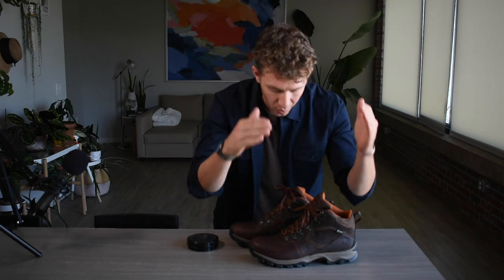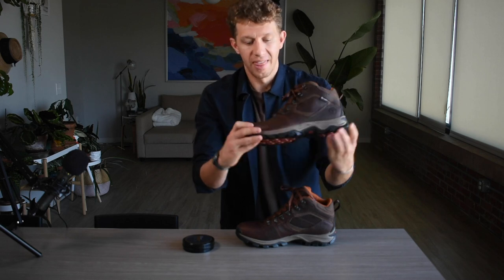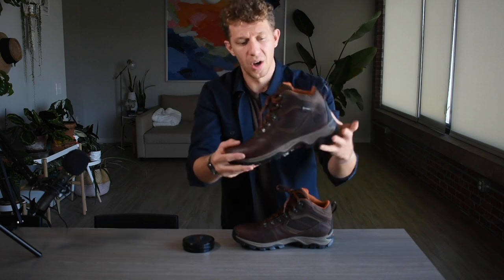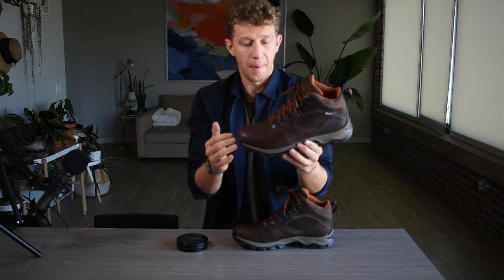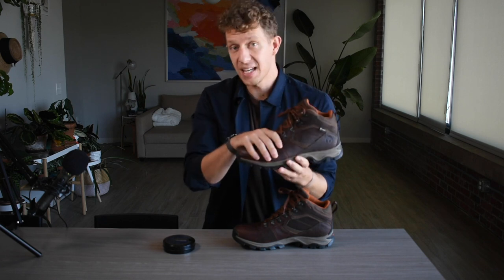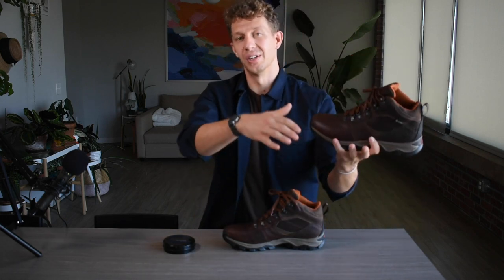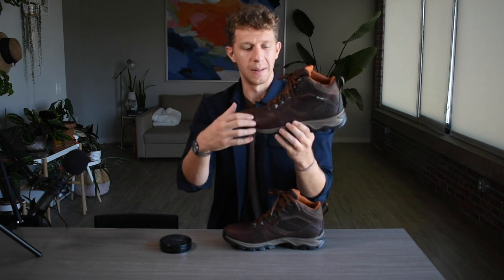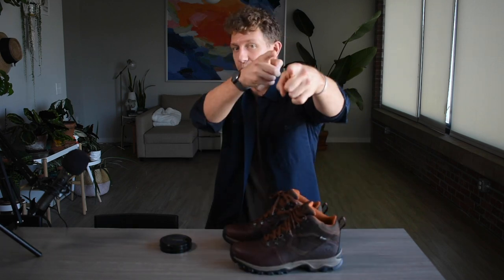Timberland MT. MADDSEN Review | Timberland's Best Hiking Boots?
This in-depth Timberland Mt. Maddsen review does a deep dive into the style, leather quality, sole construction, fit & sizing, and ultimately whether or not this hiking boot is worth it.

The Mt. Maddsen is one of Timberland's most popular hiking boots, vying for the top spot against the Timberland White Ledge. Between the two of those, I ended up choosing the Mt. Maddsen.

But did I make the right choice?

If you're more of a reader, you'll enjoy our written Timberland Mt.